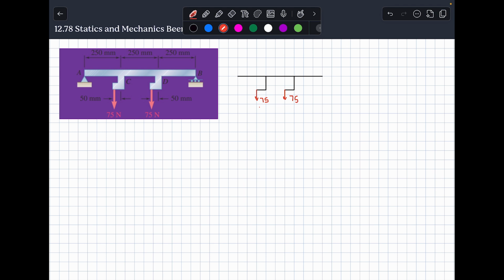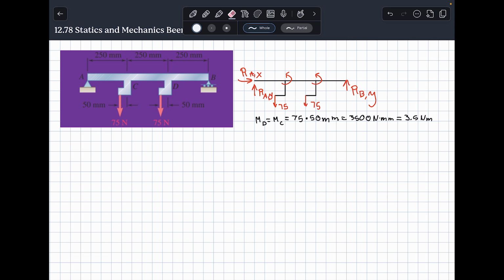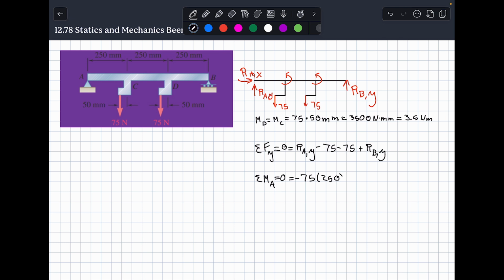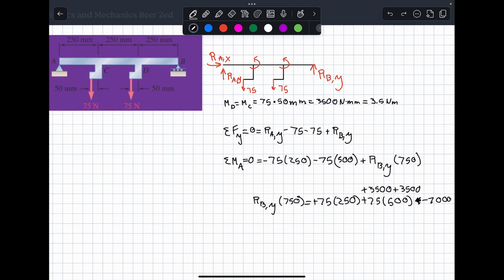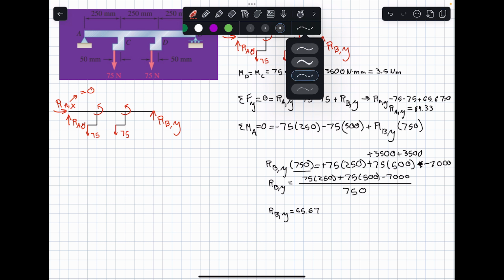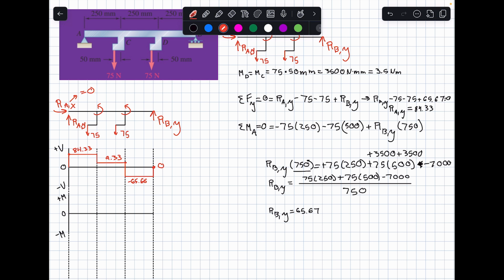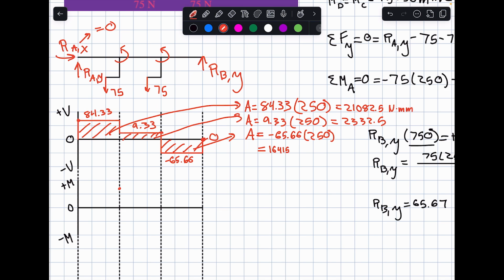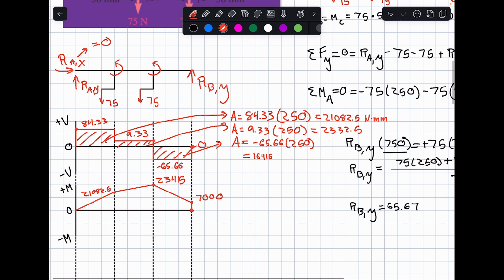How to do a Shear and Bending Moment Diagram | External Applied Moment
A step by step breakdown on how to do a shear and bending moment diagram for a beam that has a rectangular distributed load applied to it.

The problem: Draw the shear and bending-moment diagrams for the beam
and loading shown, and determine the maximum absolute value (a) of
the shear, (b) of the bending moment.